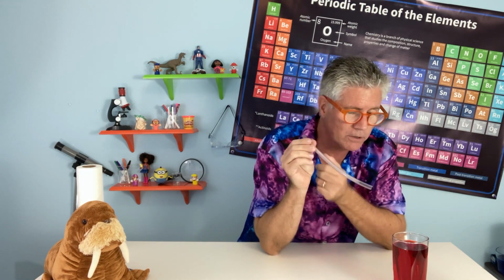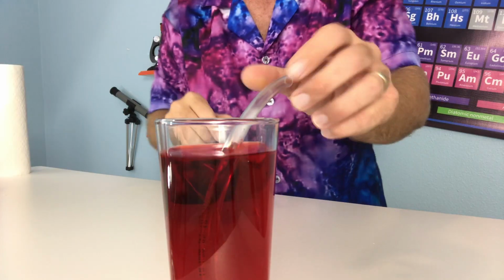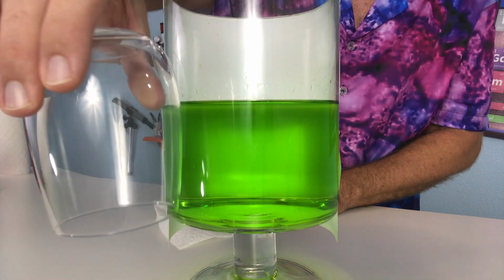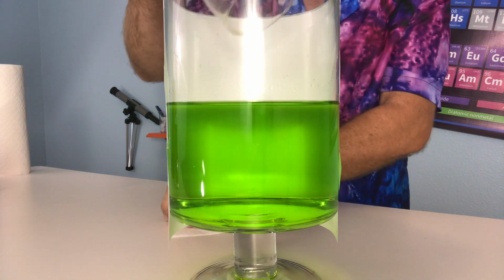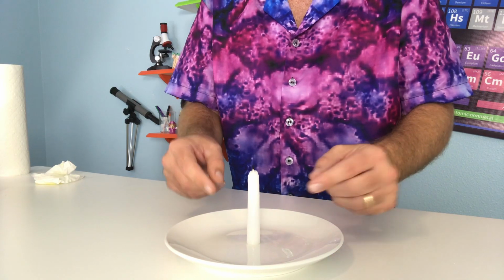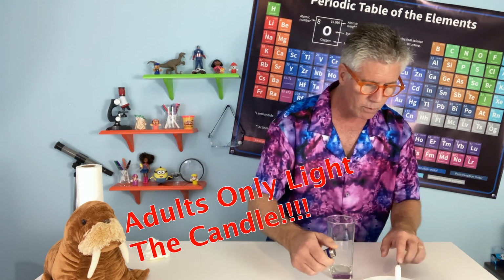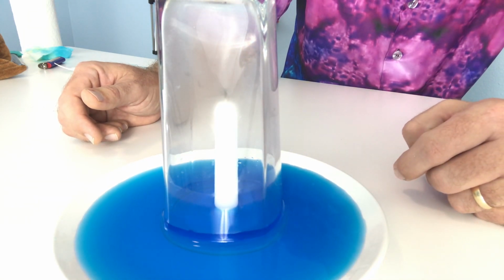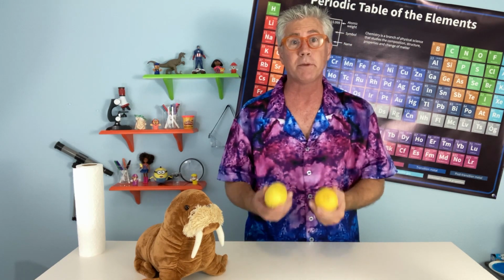Mr Milo Learns How A Straw Works #8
Today, Mr. Milo learns how a straw works when you suck on it. Also, Professor Dan explains how air pressure works in straws and in things around us. Try your own demonstrations at home with things around the house!